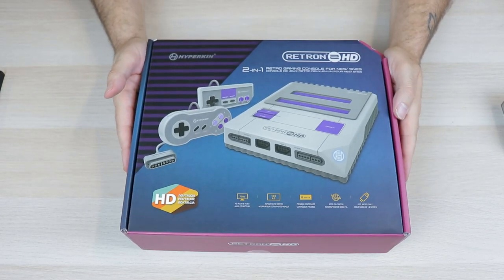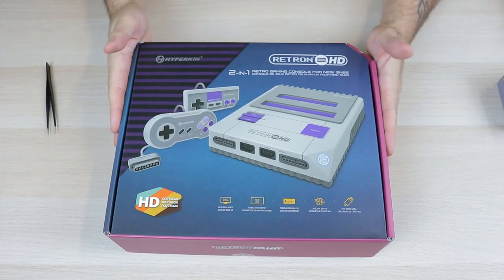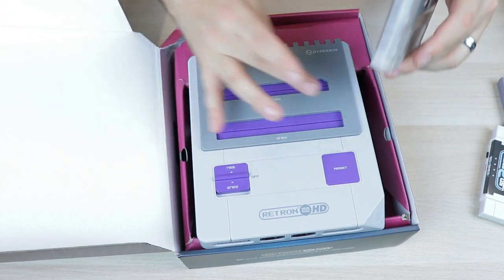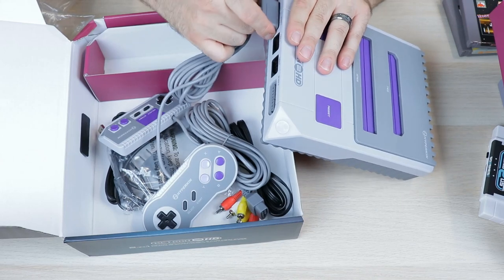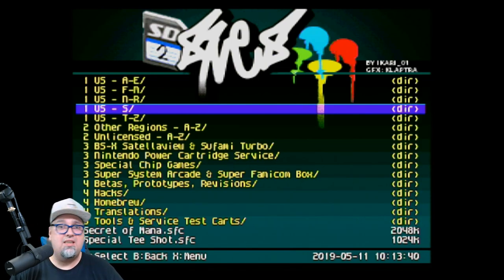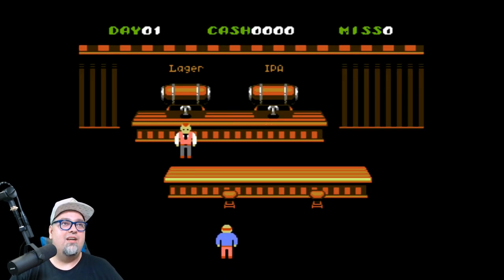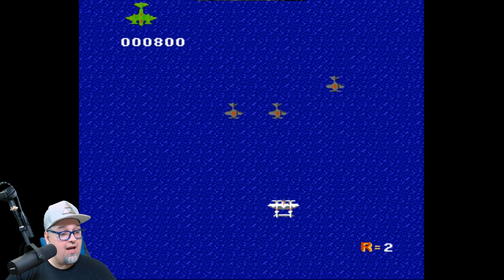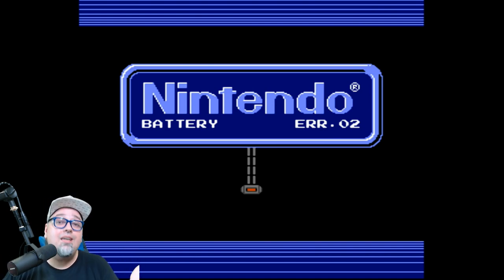HDMI SNES & NES In One Console - New Hyperkin RetroN 2 HD Review!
I have taken a look at a lot of Clone Retro Consoles in the past, today we are returning to the clone reviews with a brand new HDMI clone console from Hyperkin. We test original carts, repros, homebrews & flashcarts on this console.
The RetroN 2 HD, which is a Super Nintendo & NES in one. It outputs at 720p, supports 4:3 & 16:9 aspect ratios, has NTSC & PAL region switching, and includes 2 high quality controllers, one for each system.

AUDIO:
Mic - Shure SM7B